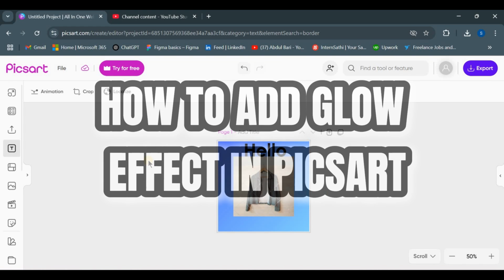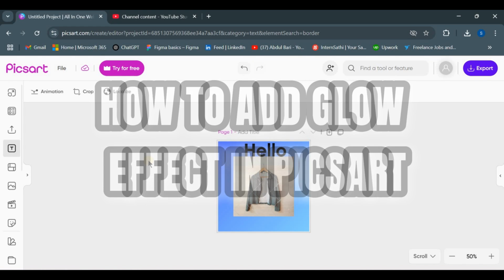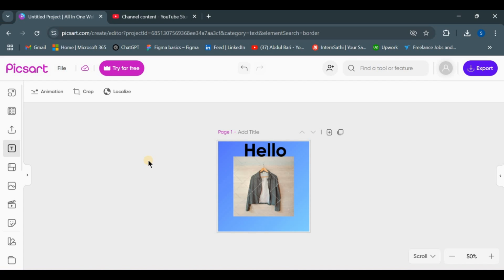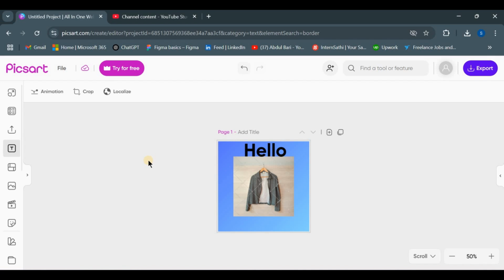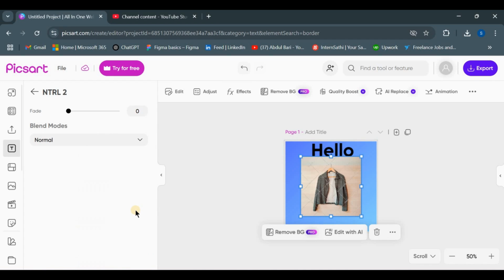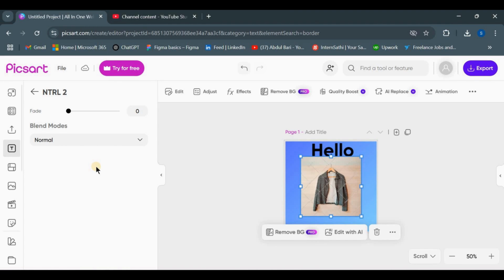How to Add Glow Effect in Picsart 2025?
The glow effect in Picsart can transform ordinary photos into eye-catching visuals with radiant highlights. This artistic technique adds luminosity to specific areas, creating a dreamy or futuristic aesthetic.

Understanding how to apply and customize glow effects helps enhance portraits, product shots, and creative designs. Picsart offers multiple tools to achieve different types of glow for various editing styles.